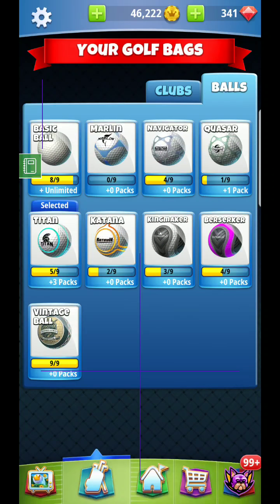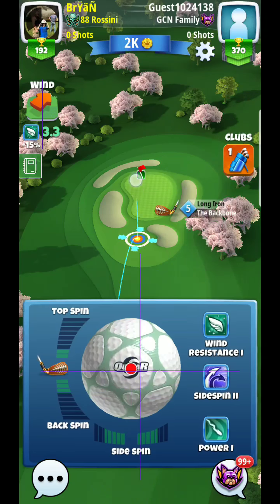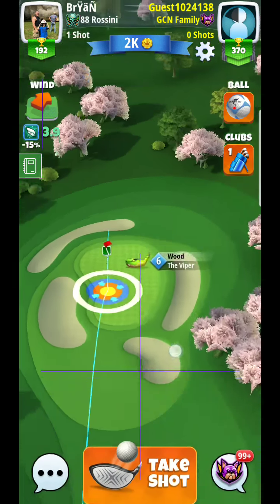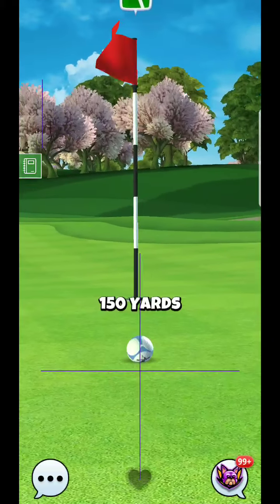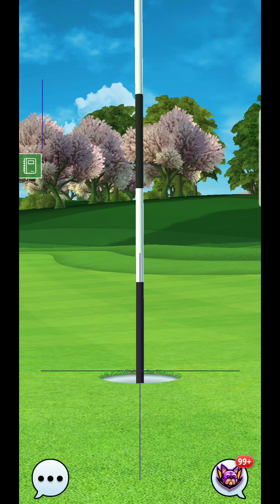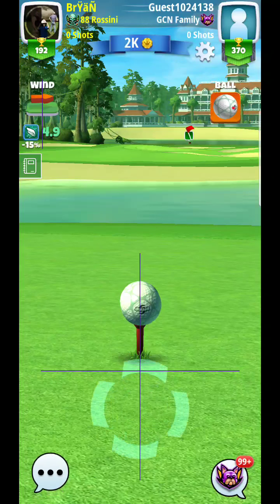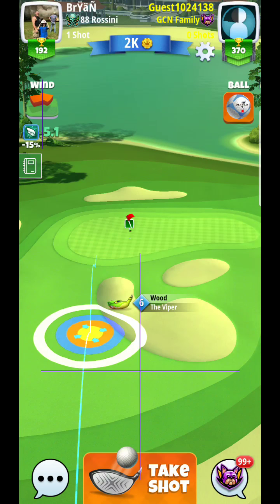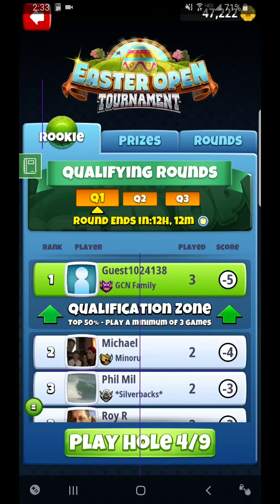Golf Clash Easter Open Hole 3 ROOKIE Division